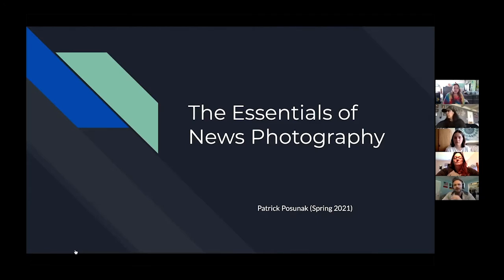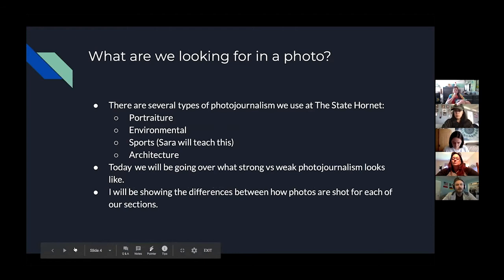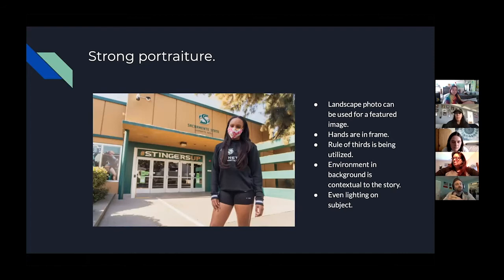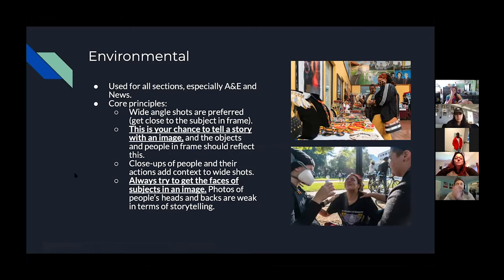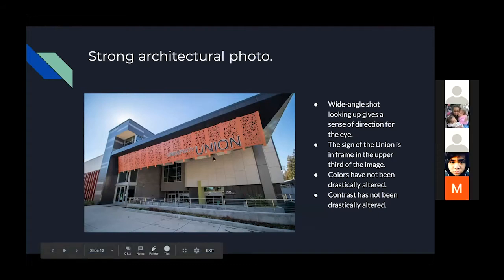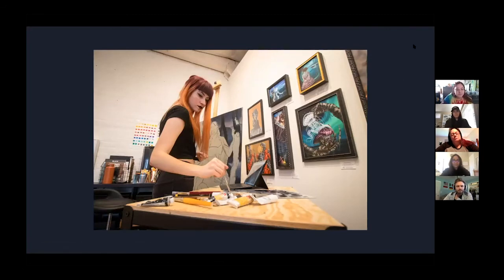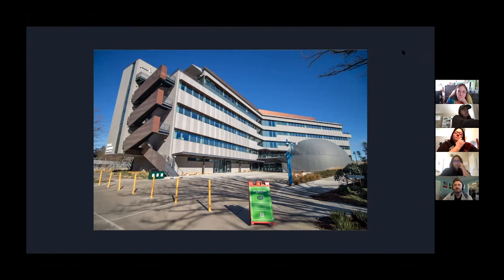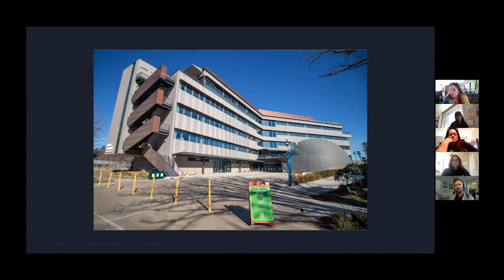Basic Photo Workshop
Patrick Posuniak, visuals editor at The State Hornet, goes over basic concepts to make a good photo. he also goes over good and bad photos and why.